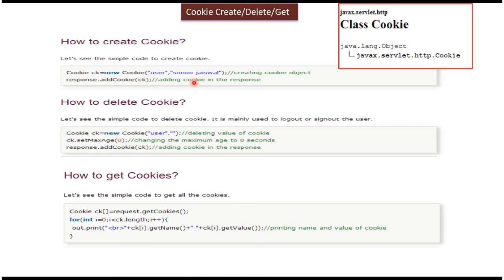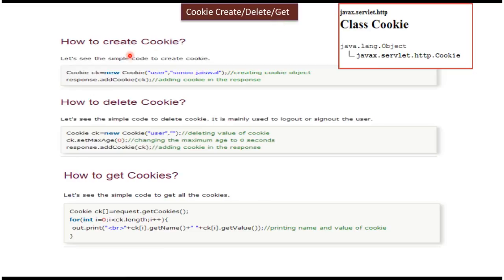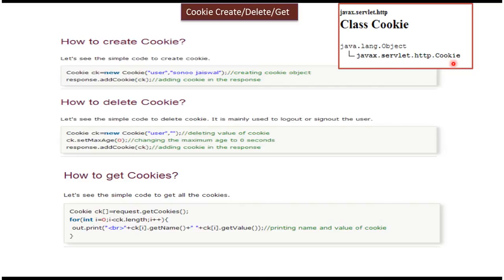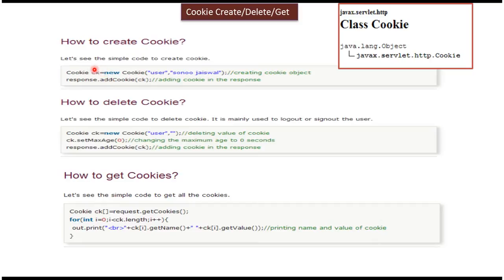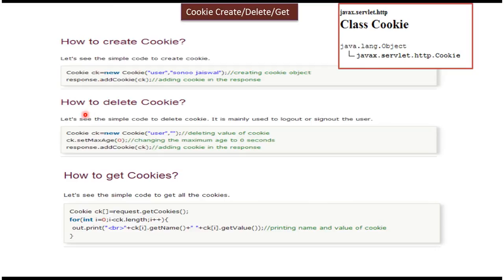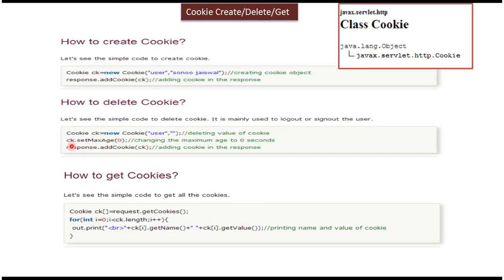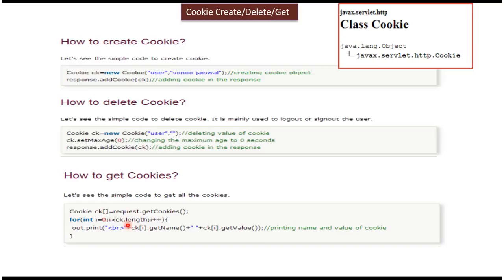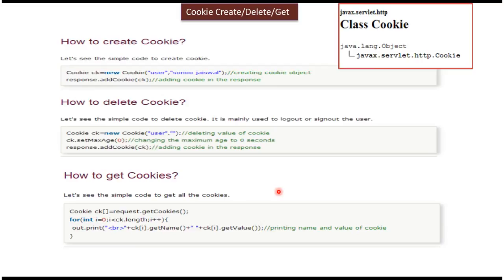How to Create/Delete/Get the Cookie? | Servlets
Welcome to our comprehensive tutorial on managing cookies in Servlets! In this video, we'll walk you through the process of creating, deleting, and retrieving cookies in Servlet-based web applications.

Cookies play a crucial role in web development, allowing developers to store small pieces of data on the client's browser. In Servlets, cookies are commonly used for session management, user authentication, and personalization.

In this tutorial, we'll cover everything you need to know about creating, deleting, and getting cookies in Servlets. We'll start by explaining the concept of cookies and their significance in web applications.

Next, we'll dive into practical examples and demonstrate how to create cookies using the HttpServletResponse object, specifying attributes such as name, value, domain, path, and expiration date.

We'll also show you how to delete cookies from the client's browser using the HttpServletResponse object and how to retrieve cookies sent by the client's browser using the HttpServletRequest object.

Throughout the tutorial, we'll provide clear explanations, code examples, and best practices to help you understand and implement cookie management effectively in your Servlet projects.

By the end of this video, you'll have a solid understanding of how to create, delete, and get cookies in Servlets, empowering you to build dynamic and interactive web applications with robust cookie management capabilities.

Let's dive in and explore the world of cookie management in Servlets together!